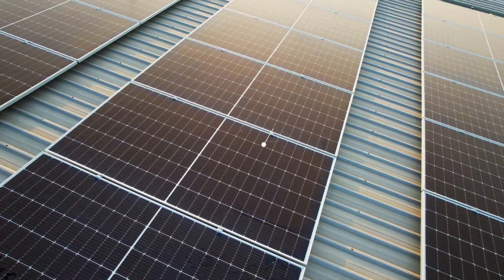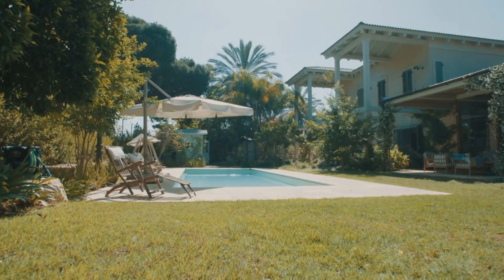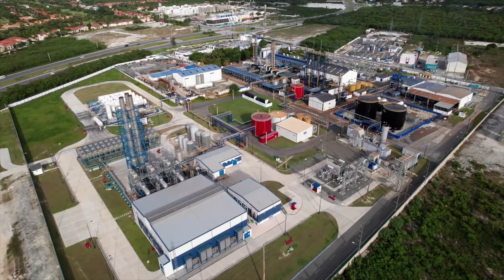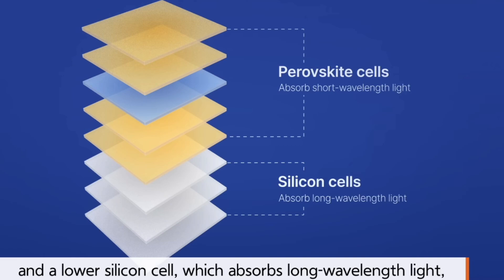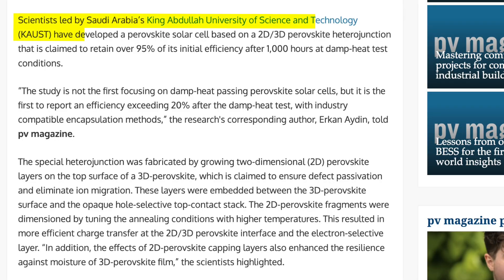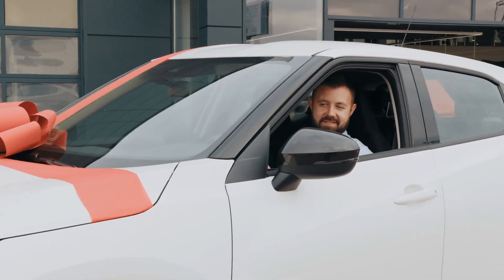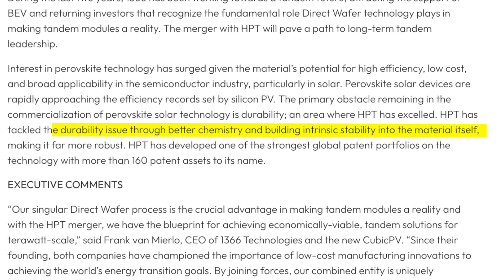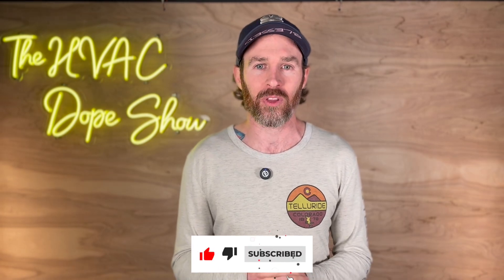This Solar Panel changes everything!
➡️To see which filters we recommend for most systems to optimize airflow and allow for proper filtration, click below (filter compatibility will vary by system type and design):

▶️Protect your online privacy and remove your information from Data Brokers with Delete Me by visiting

In this video, we discuss perovskite solar cells and their potential to revolutionize the solar industry.

Key points covered:
* The limitations of traditional silicon solar panels
* How perovskite cells work and their efficiency advantages
* The potential impact on energy costs and installation
* Timeline for availability for residential installation
* Durability considerations and improvements

We aim to provide homeowners with practical insights into the latest solar technologies and trends, helping them make informed decisions about upgrading their HVAC systems and solar solutions.

By watching this video, you'll learn about the next generation of solar technology and the benefits it can bring to your home and wallet.